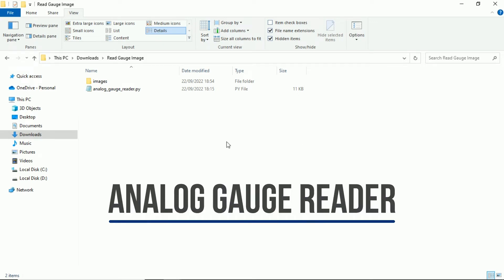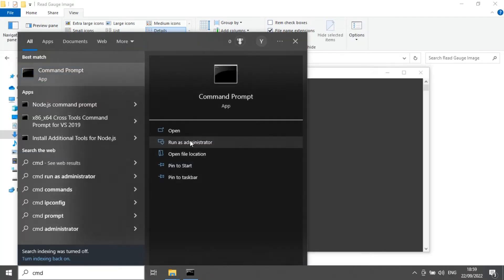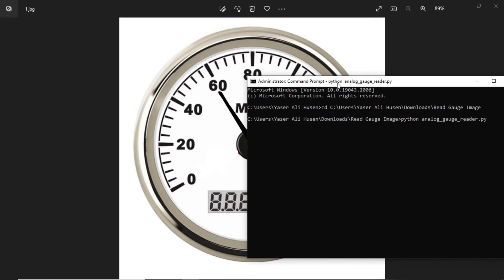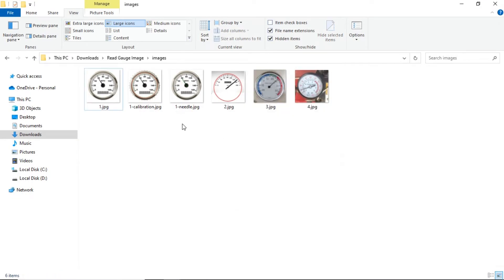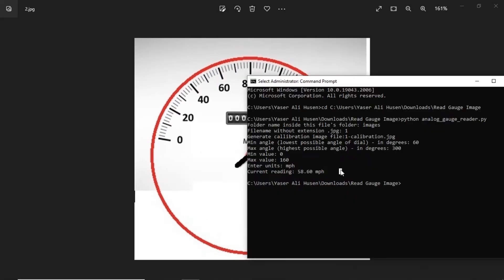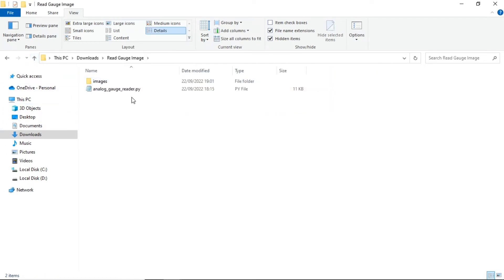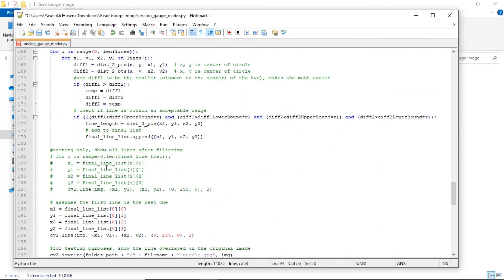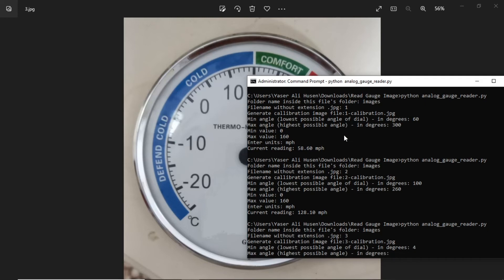Analog Gauge Images Reader using Python - OpenCV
A simple Analog Gauge Reader from the Gauge images using python3.
Required python library:
- OpenCV
- Numpy